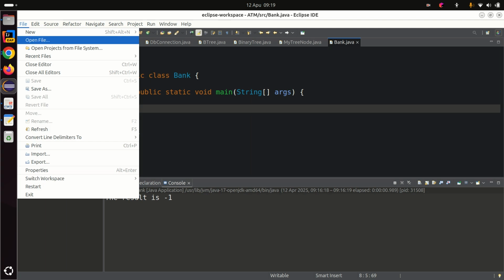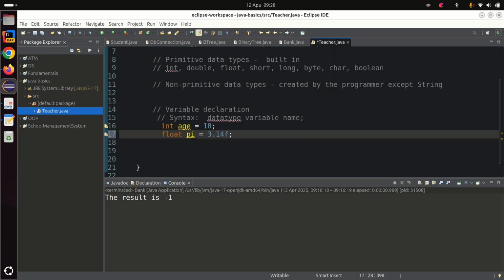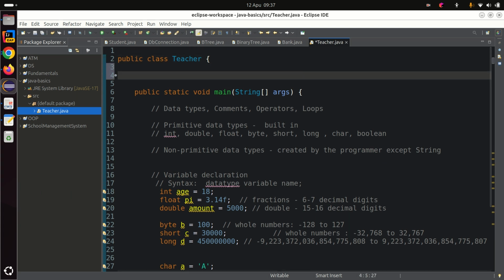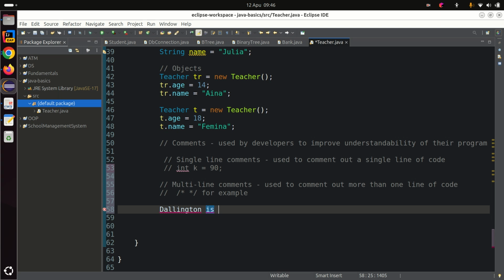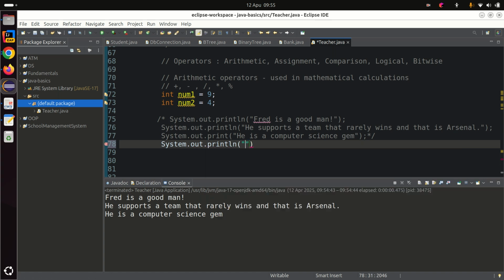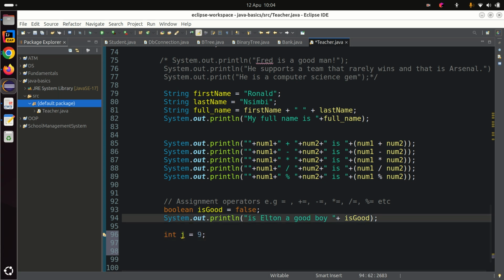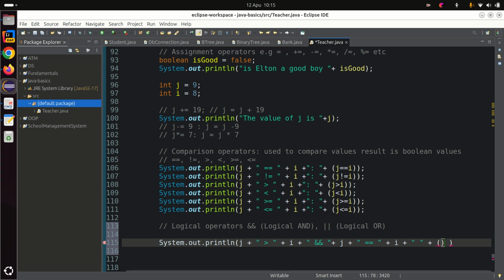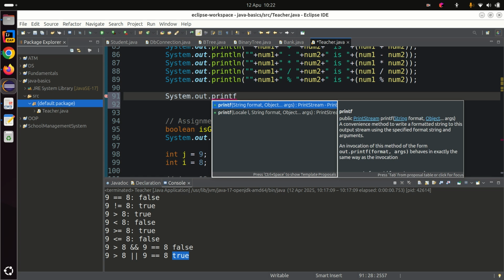Getting Started with Java: Data Types, Variables, Comments, and Operators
This session provided learners with essential knowledge to begin writing Java programs.

✅ Data Types – Understanding primitive types like int, float, char, boolean .
✅ Variable Declaration and Assignment – How to properly declare variables and assign values in Java.
✅ Comments – Using single-line (//) and multi-line (/* */) comments to document code effectively.
✅ Operators – arithmetic (+, -, *, /, %), relational, logical operators etc.